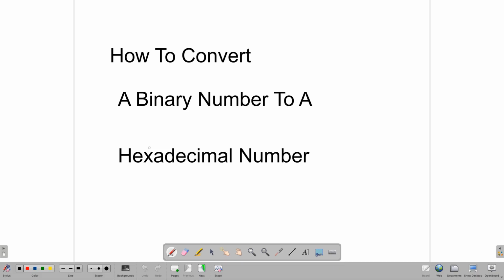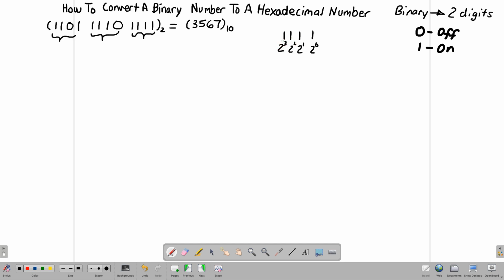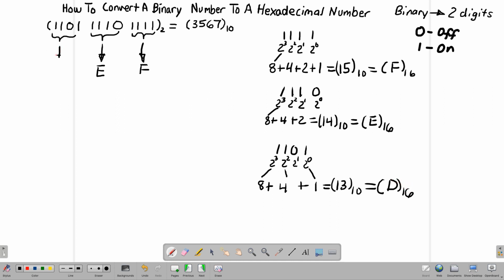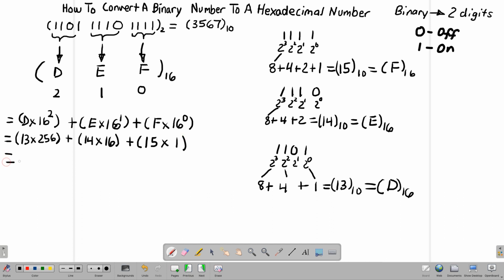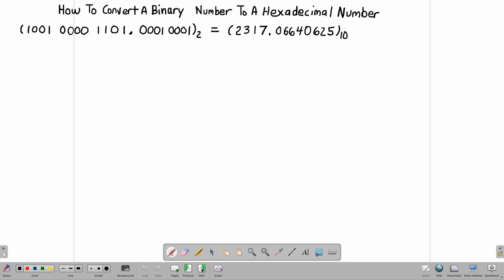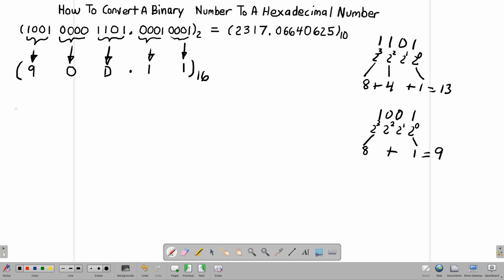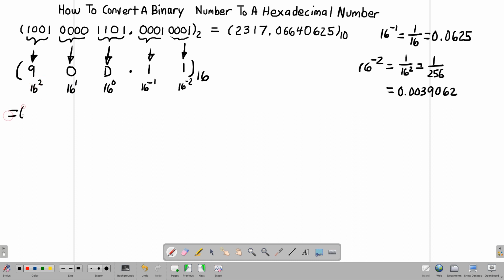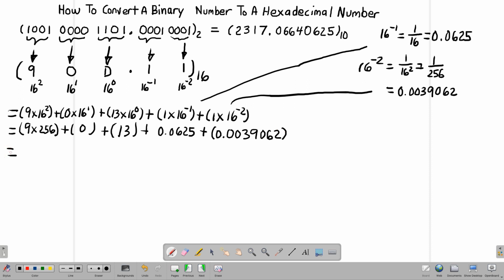How To Convert A Binary Number To A Hexadecimal Number